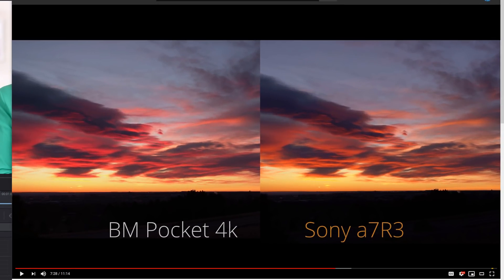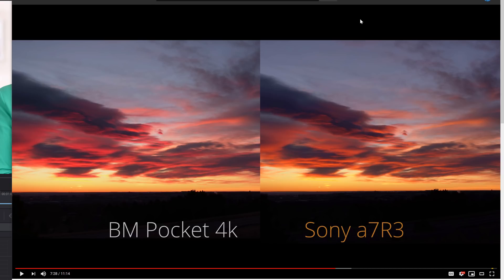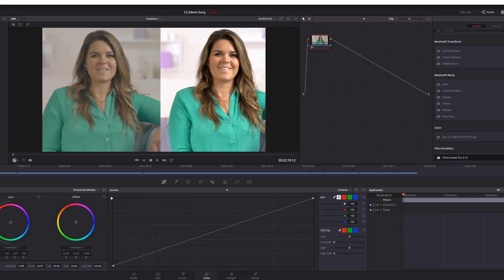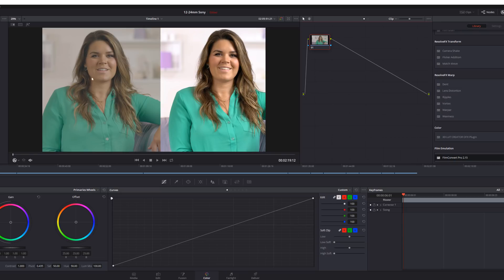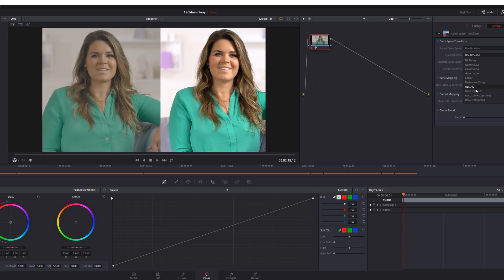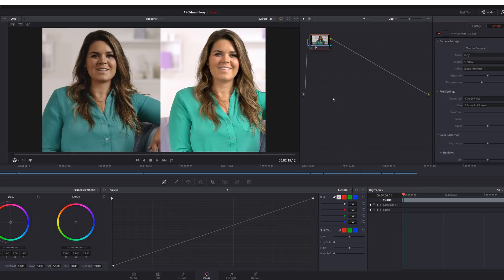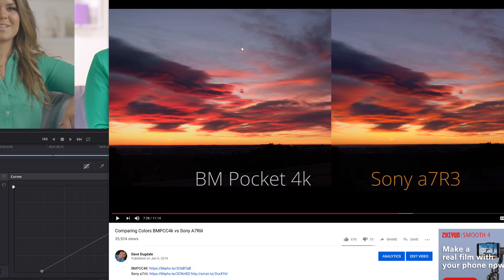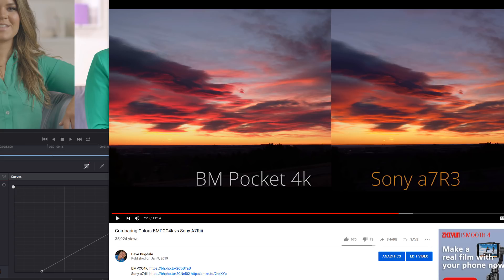Negative Comments on my Color Comparison Video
Equipment Used:
Long Lens
Medium Lens
Wide Lens
Action Camera